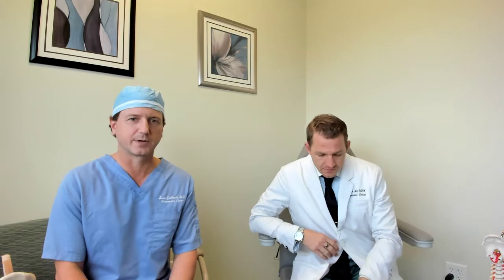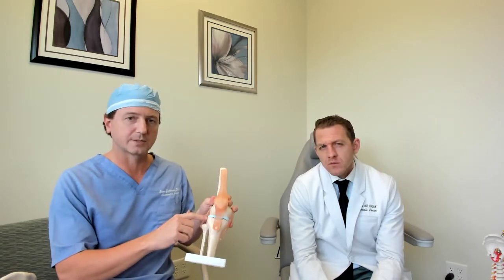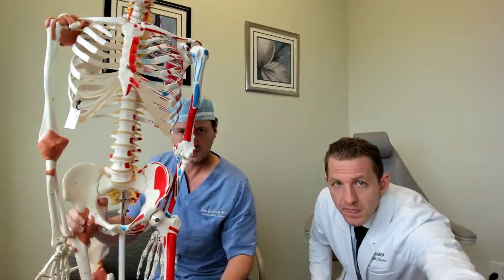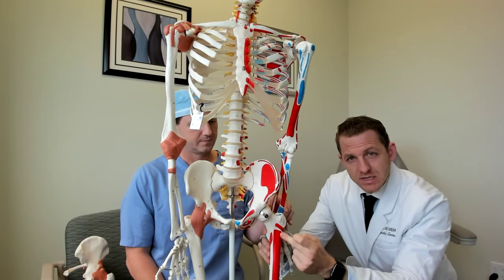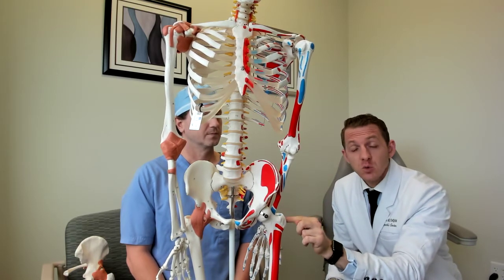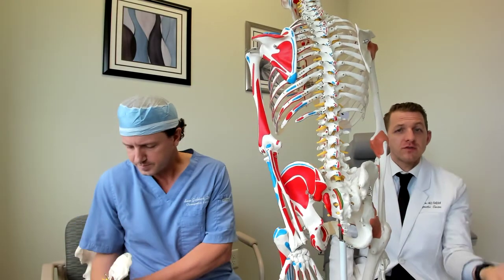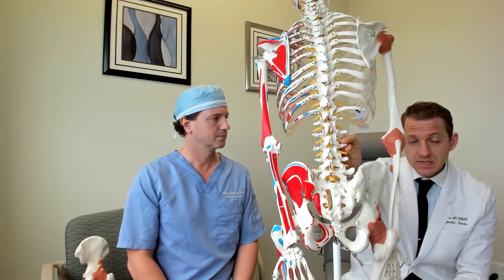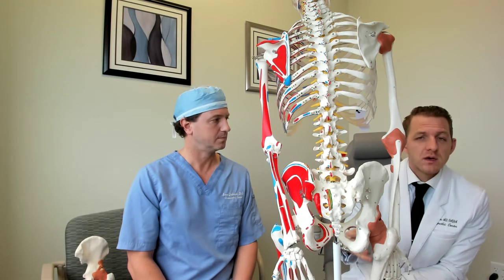Episode 17: Prolotherapy, Regenerative Technique and Training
In Episode 17, Drs. Goddard and Morse talk about a recent conference they went to, what they learned and how it is different from 'traditional orthopedic injection techniques.' Never stop learning!
Prefer the Audio Version?
Find us on Apple Podcasts, Google Podcasts and many more! _______________________________________________________________________________________

Regenerative Medicine - Sports Medicine - Integrative Medicine
Cosmetic Therapy - Sexual Health